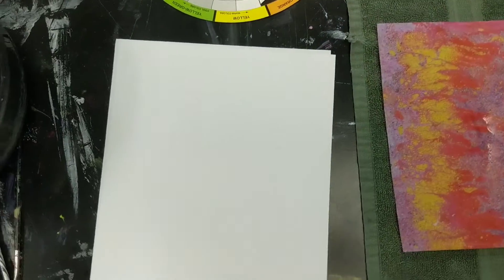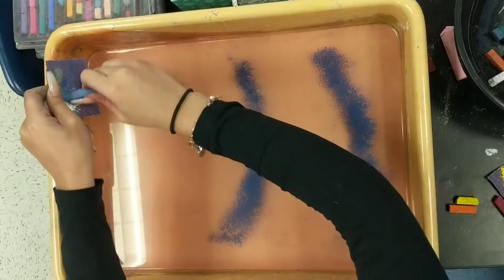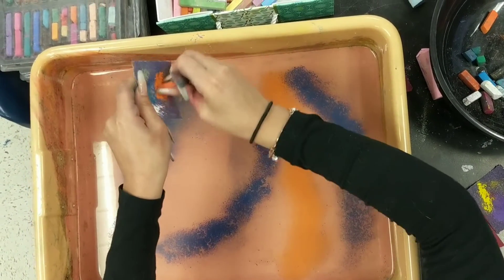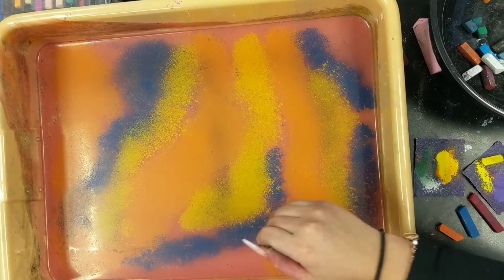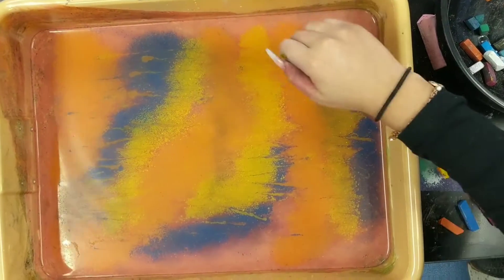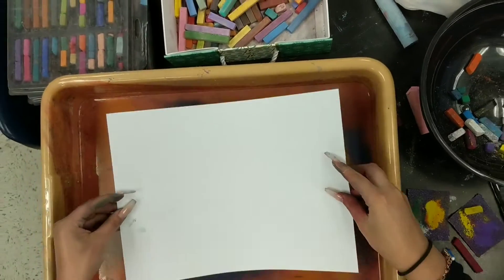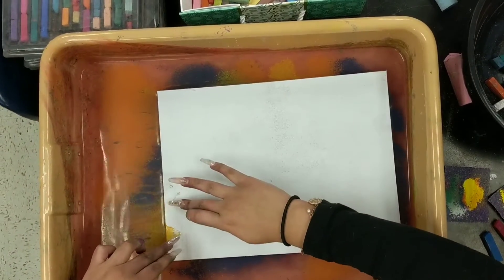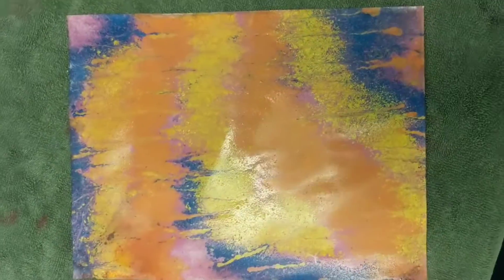Mystery of Molina shows Paper Marbelization with Pastels/Chalk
Materials: Pastels, Tray for Water and anything to grind pastel into powder. I use coarse sandpaper.